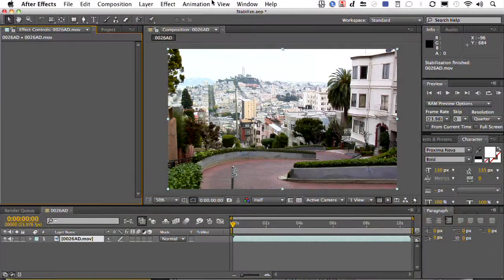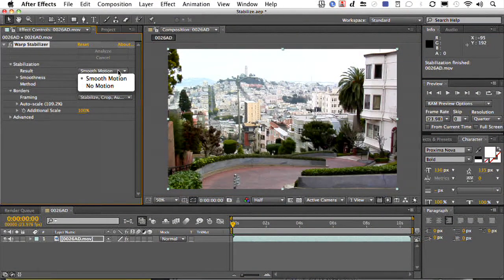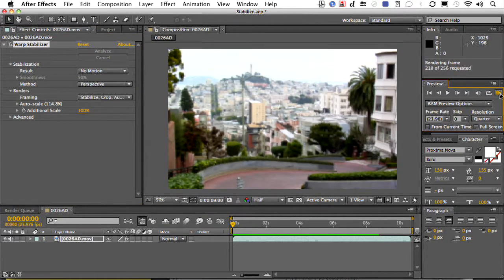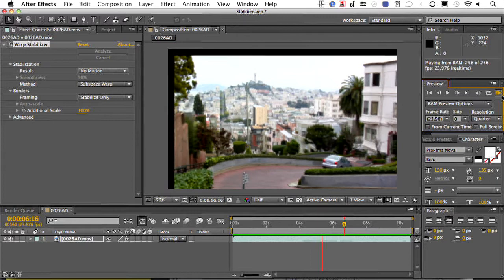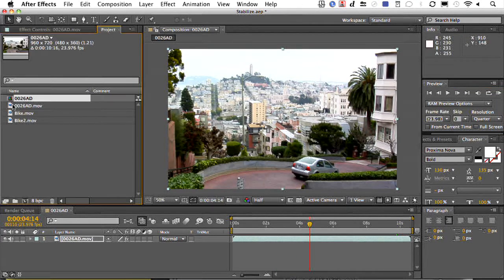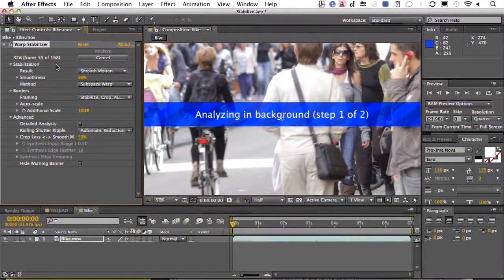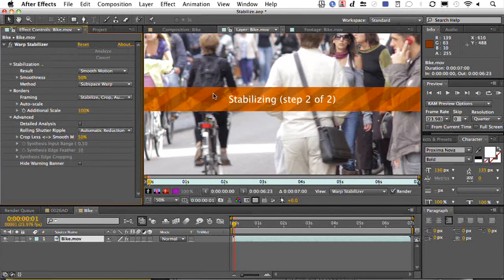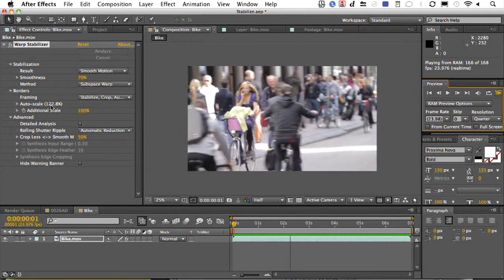01 WarpStabilizer HD